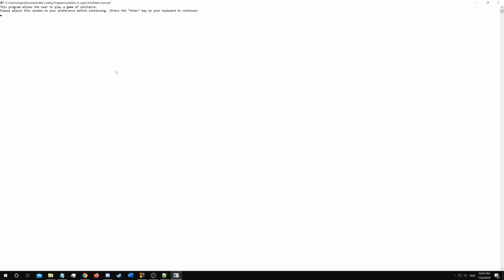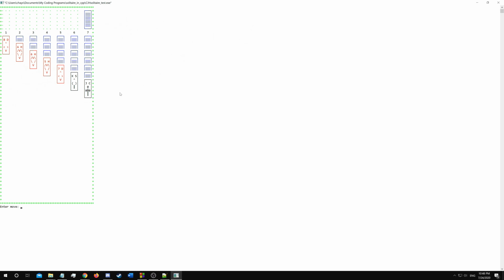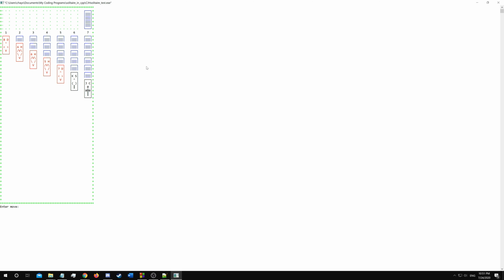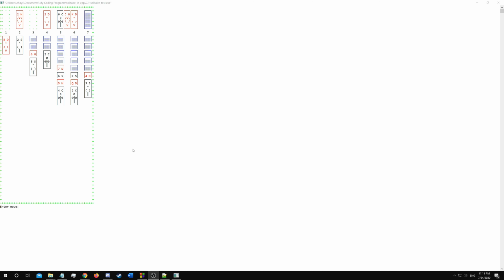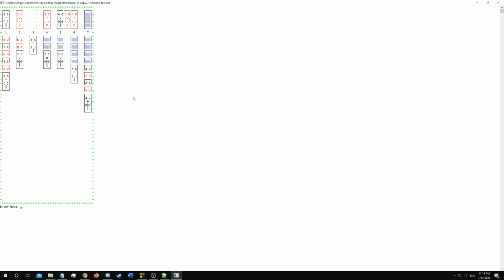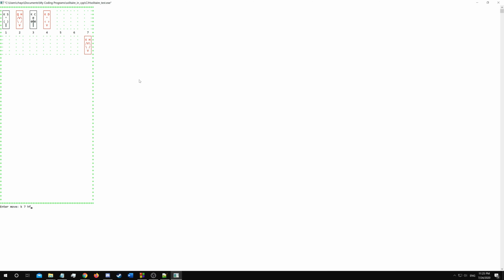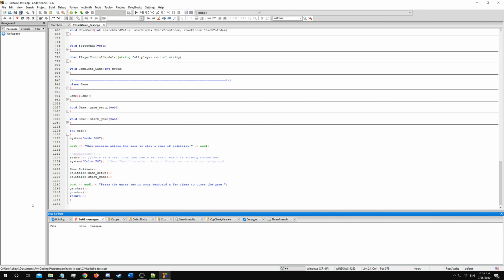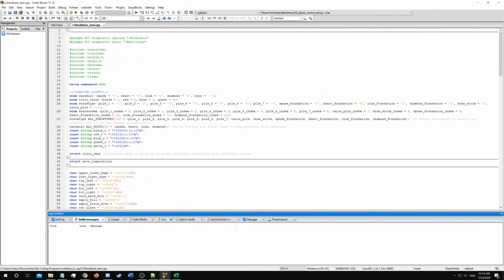Final Project SolitaireInCpp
This is a demonstration of the Solitaire game I wrote in C++.

Note: when I say "I wrote everything in the file", I just mean that I didn't use any outside/non-standard libraries.